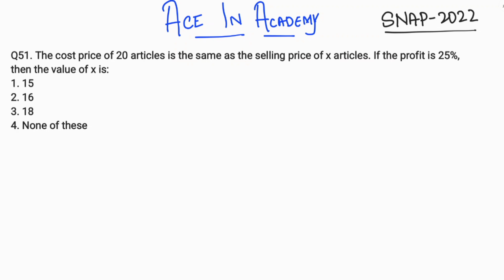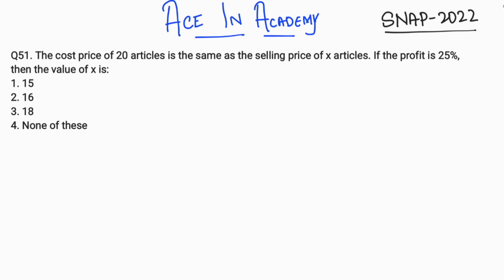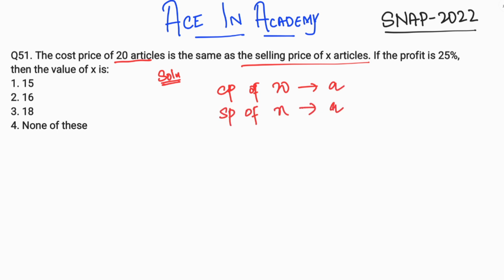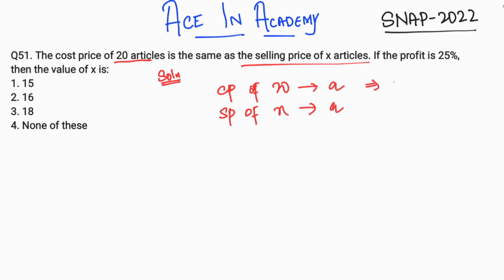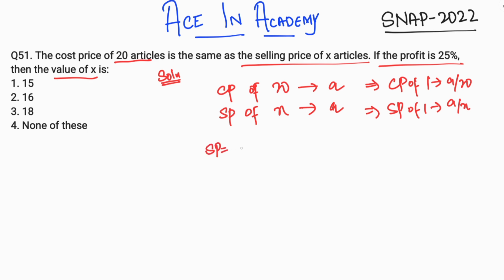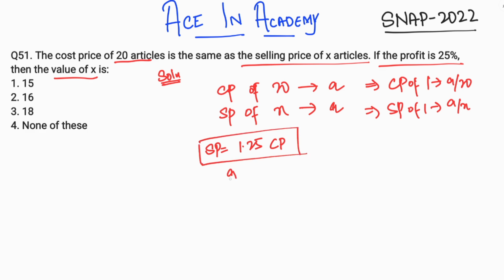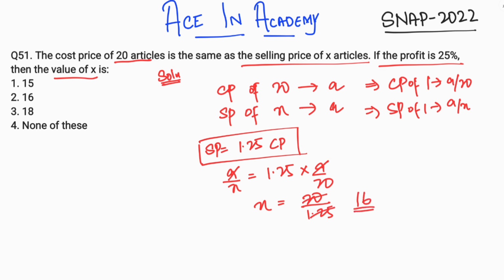Find the value of x | Profit and Loss | Snap 2022 | Quantitative Aptitude | Lecture Series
In this video, we will solve an interesting problem on the topic of Profit and loss

Reference: SNAP 2022

📒Topics Discussed in the video:

📌 Profit and loss tips and tricks